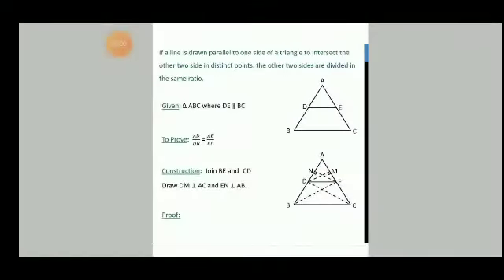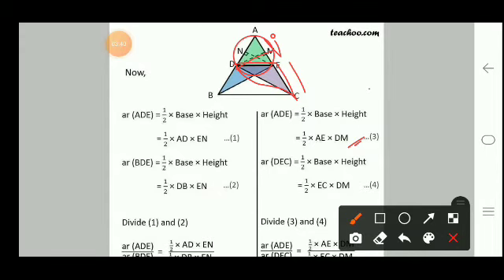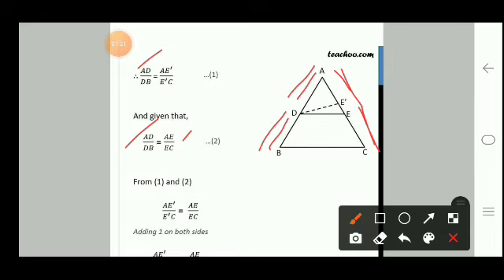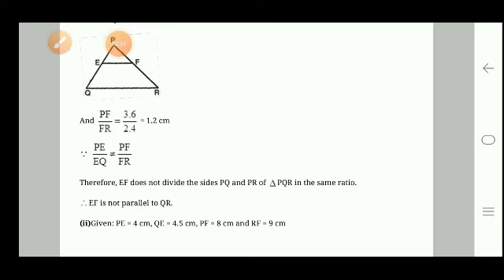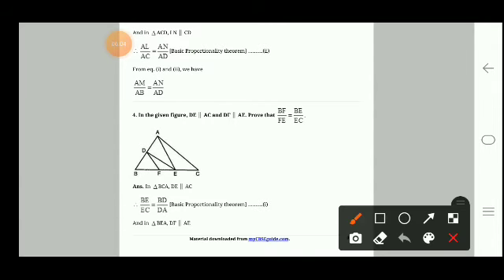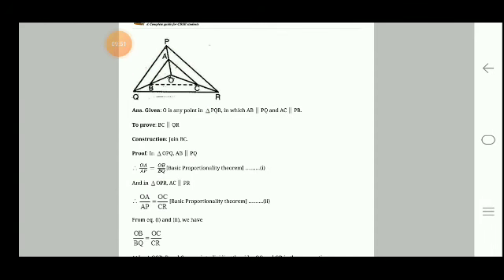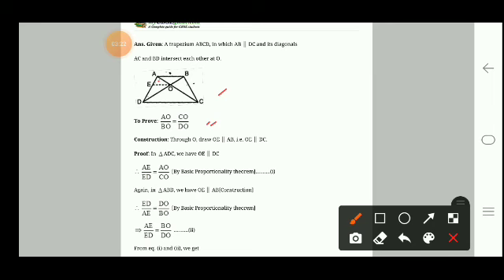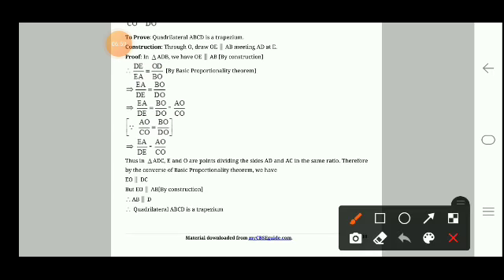CHAPTER 6TH TRIANGLES CBSE BOARD NCERT MATHS BOOK CLASS X (PART 2)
Explanation of Theorems 6.1 and 6.2 , explanation of solution of ex 6.2